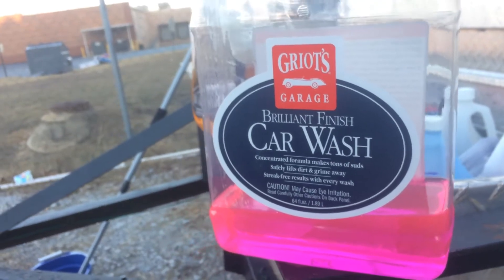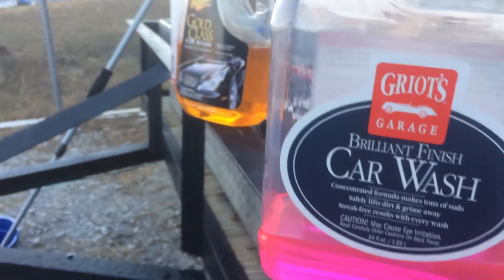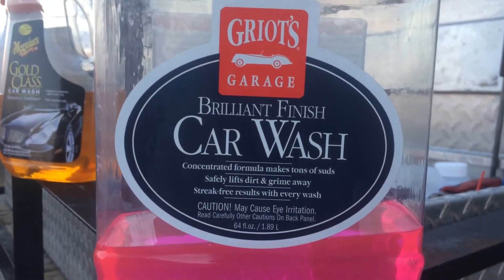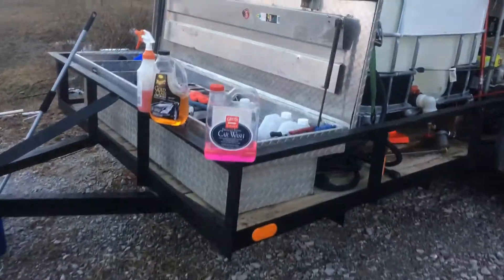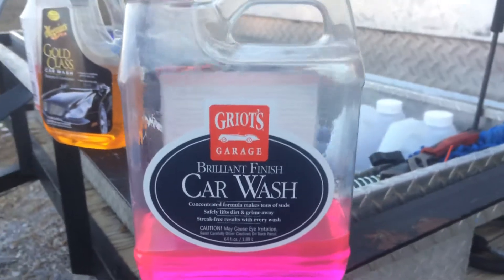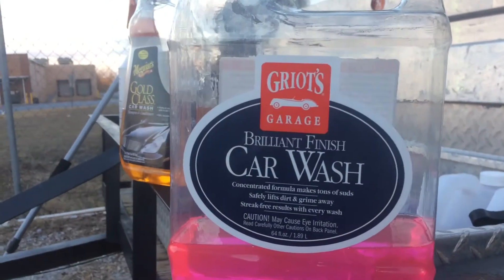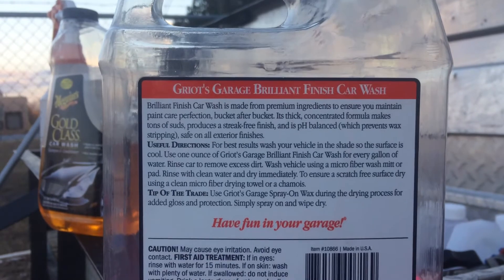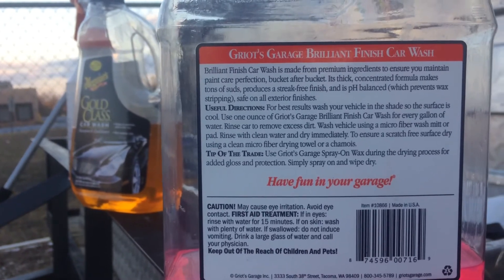Griots Garage Brilliant Finish Car Wash - Review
Reviewing a product favorite by Griots Garage. This is used in my mobile detailing business and provides great results.